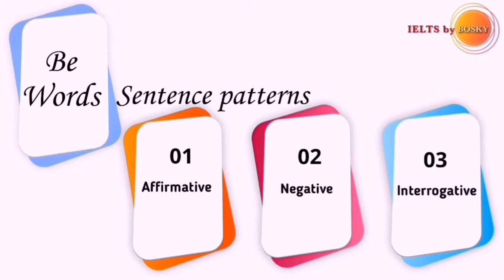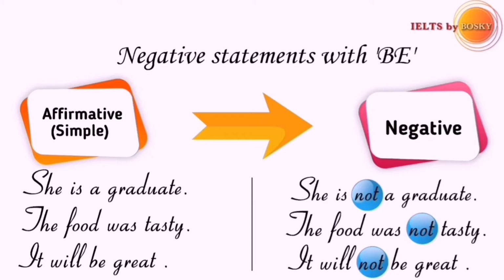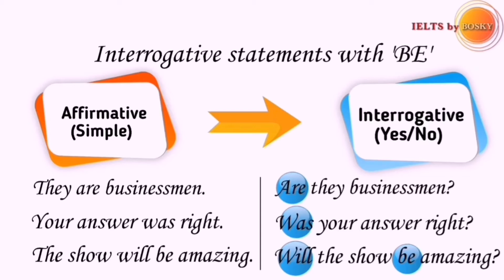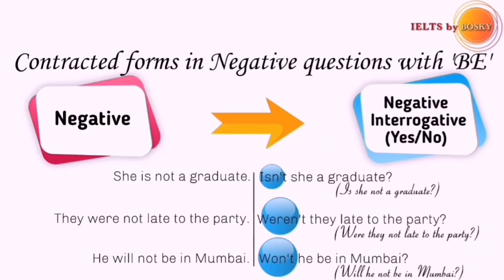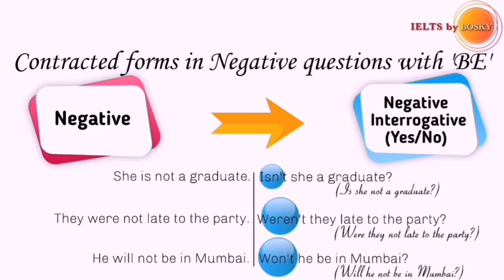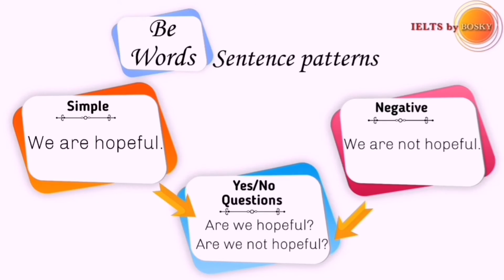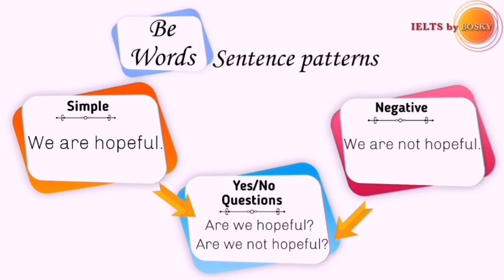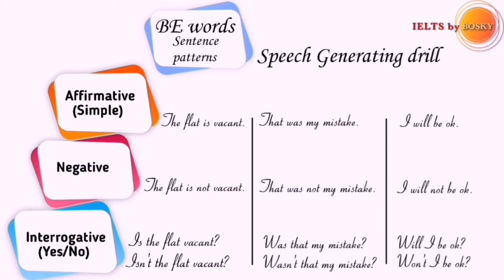How to form Simple, Negative and Question sentences with Be words/verbs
Go to "Be Versatile 💯 minutes mini English Tutorial" Playlist to get more Grammar lessons.

to know the details of the courses offered.